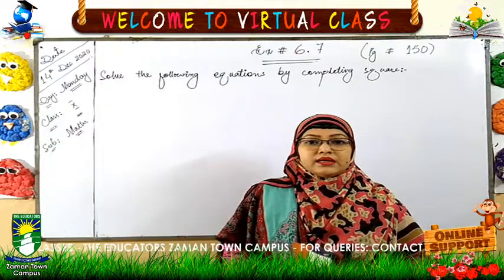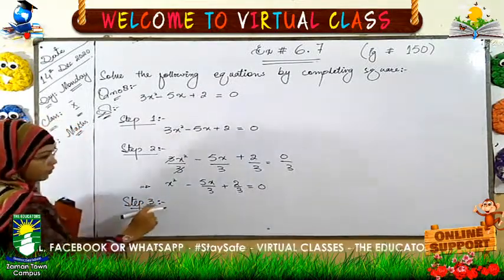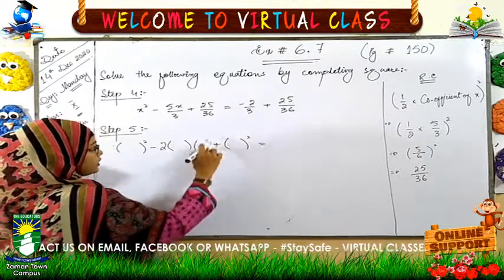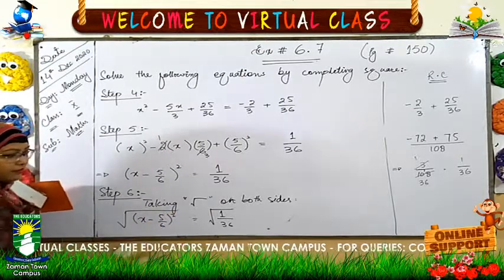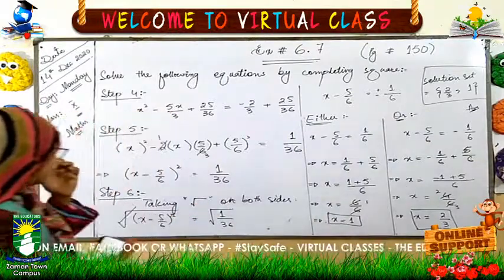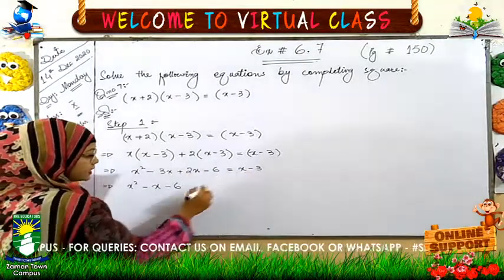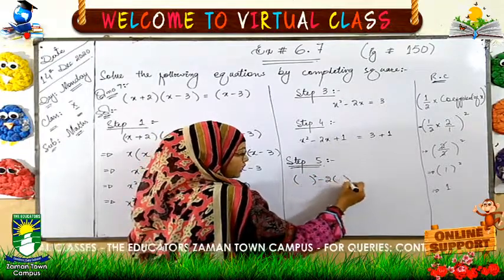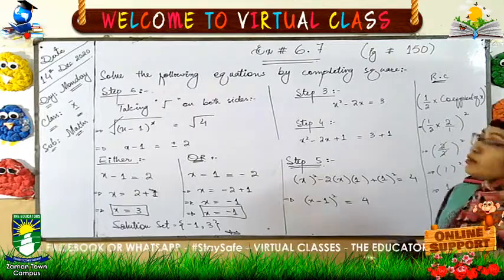Class VIII - English Lang: 14-12-2020